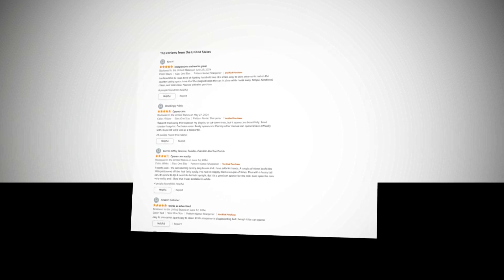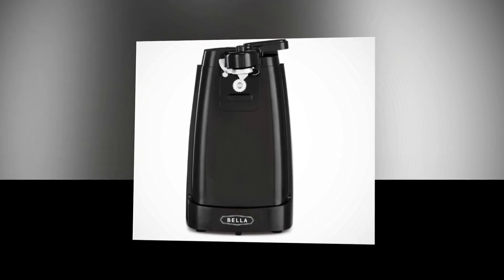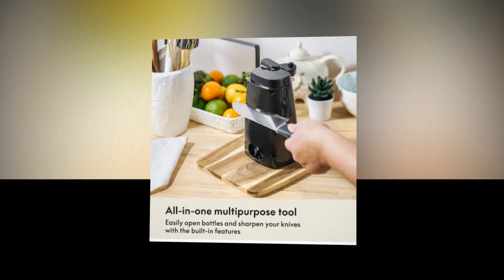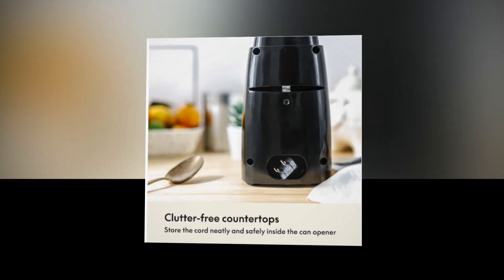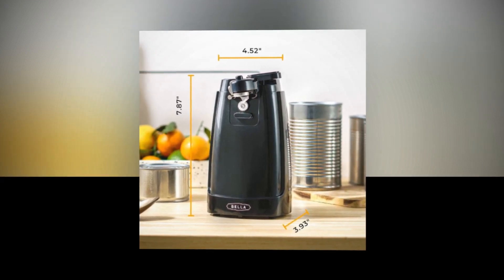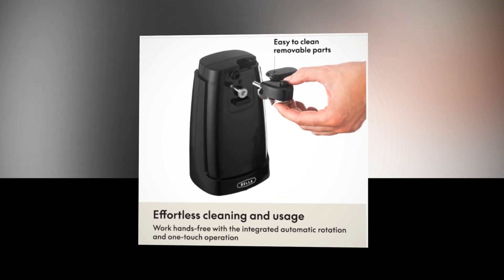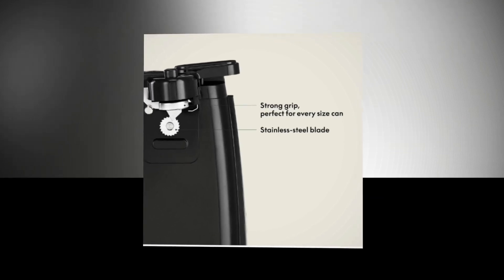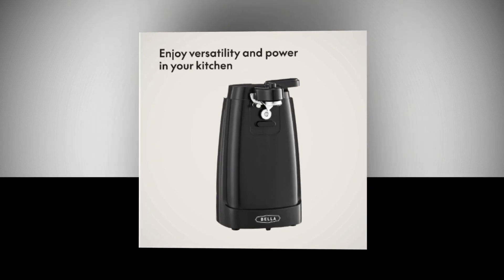Top Best BELLA Electric Can Opener On Amazon 🔥